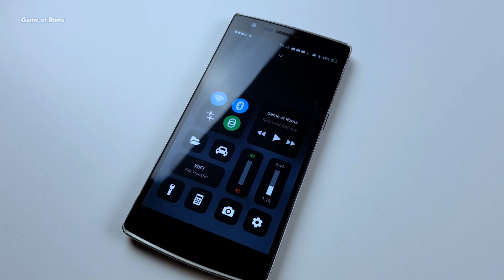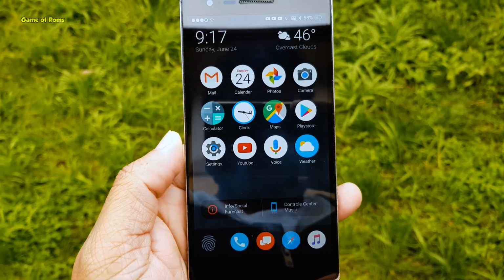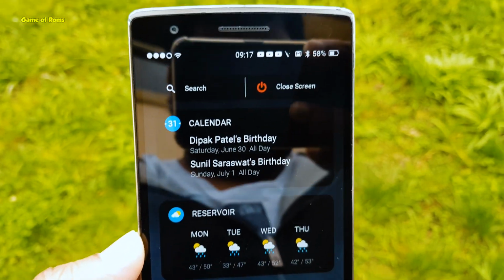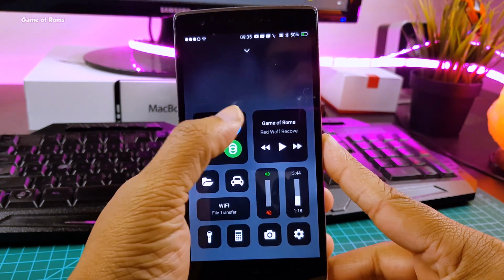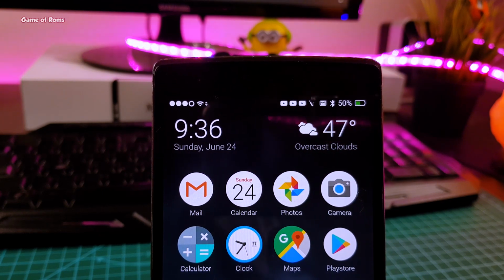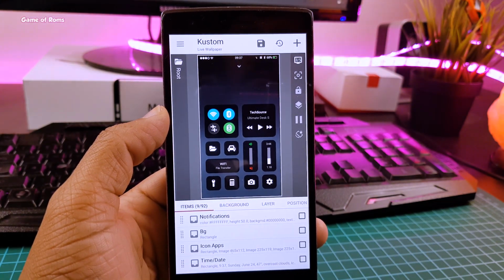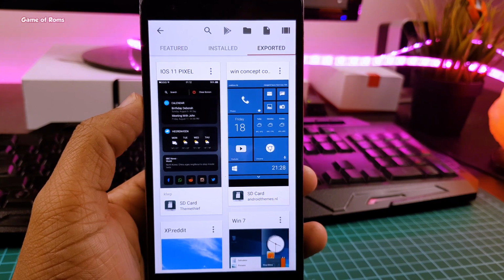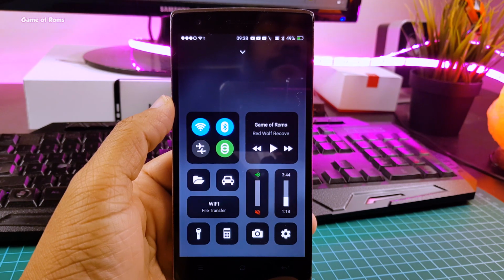Install iOS 12 on Android - All Phones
Install iOS 12 on Android ios on android phone ios on android no root ios on android root how to install ios on any android phones like Samsung moto pixel Redmi one plus 6 or any phone ios 12 Layout works on all Android phones

Recover Deleted iPhone Photos, Contacts, Videos, WhatsApp/Kik messages.
Easy to Download 4K/8K HD Videos from YouTube on Windows !

►Best Phones for Rooting & Roms 2018

👉 🇮🇳 Indian Amazon Links
• Oneplus 6
• Oneplus 5T
• Redmi Note 4
• Redmi 5
• Mi A1
• Moto G5 Plus
• Google Pixel
• Google Pixl 2

👉 🌎 WorldWide Amazon Links
• Oneplus 6
• Redmi Note
• Redmi 5
• Mi A1
• Moto G5 Plus
• Google Pixel:-
• Google Pixl 2

►My Editing Pc (Build Your Own)
CPU 🇮🇳India

Mother Board 🇮🇳India

32GB Ram 🇮🇳India

SSD 🇮🇳India

Cooler 🇮🇳India

My Cabinet 🇮🇳India